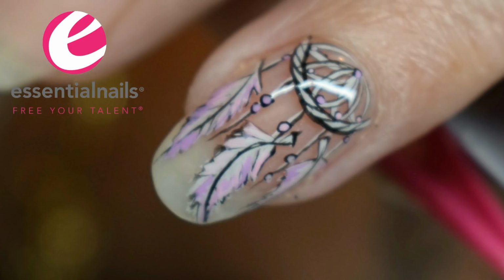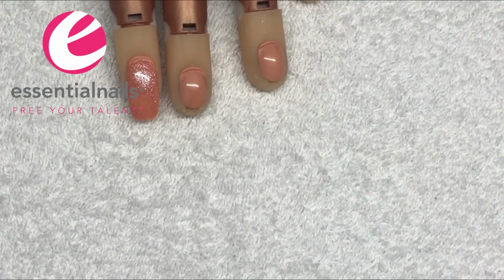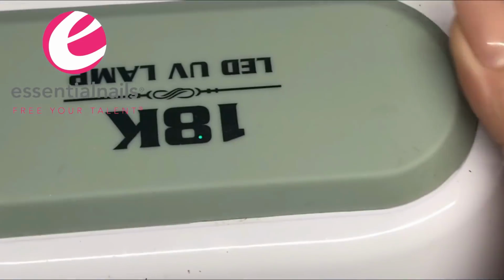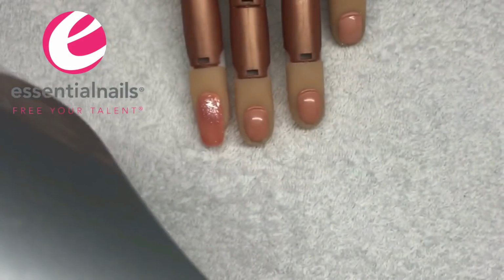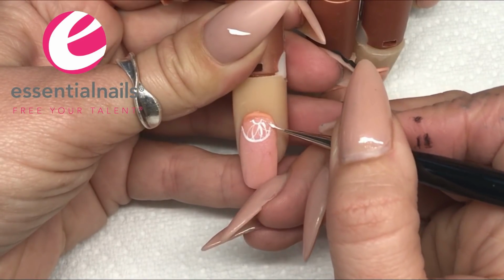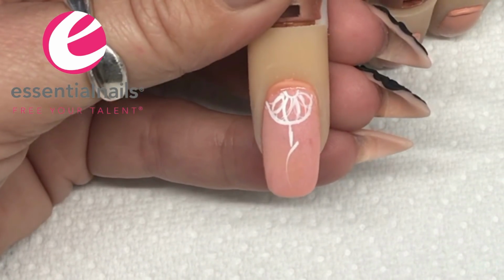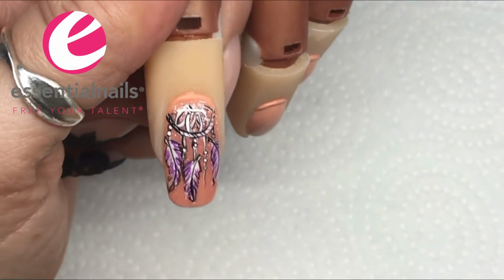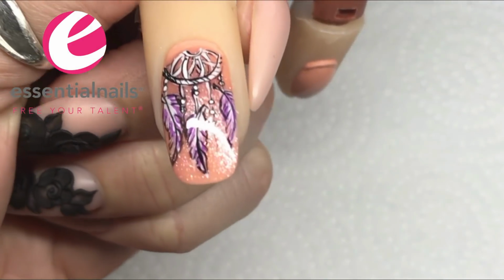Dreamcatcher challenge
Painting Challenge, I'm super excited to say that we're going to have another Dreamcatcher Competition on our facebook page. We want to see your own versions of a Dreamcatcher incorporated into nail art.  We will be picking our favorite and the winner will receive a prize in the post. This competition will run from 20th March - 27th March. simply post a photograph of your work under this video posted and on 28th March we will judge the winner and send you a lovely prize, Kerry x